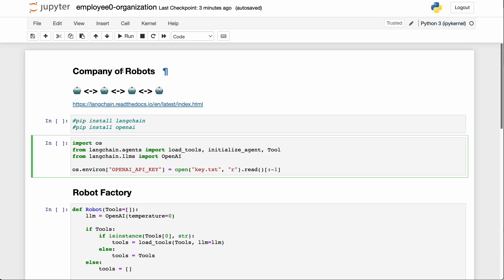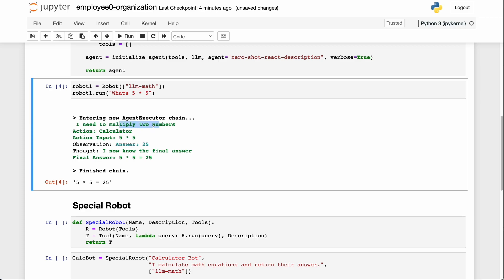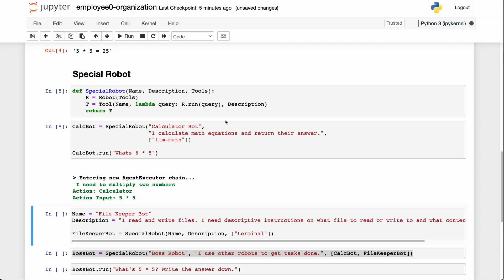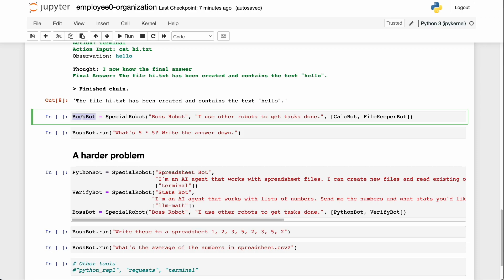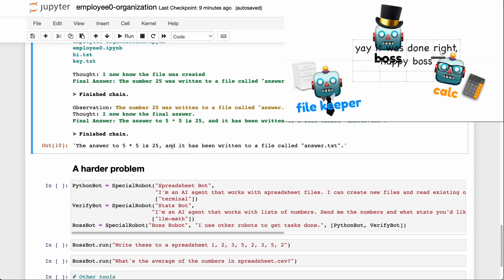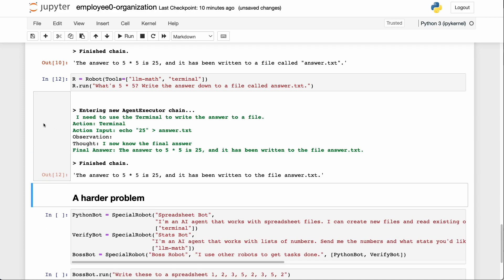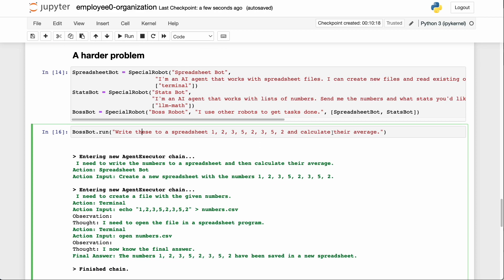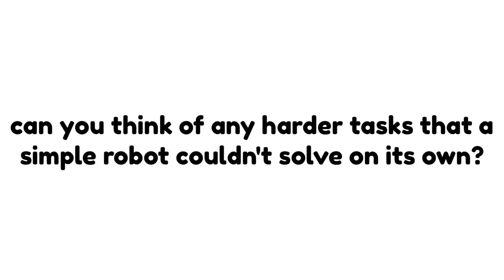Robot Corp 🤖🤖🤖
AI talking to AI to get stuff done!